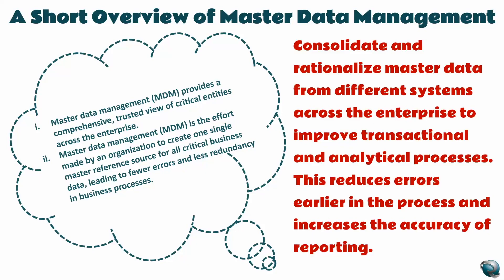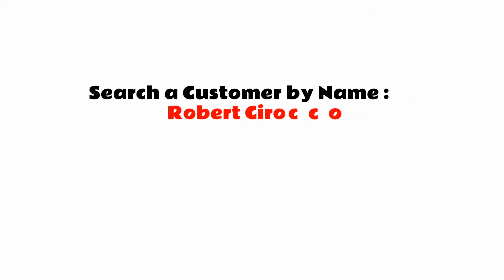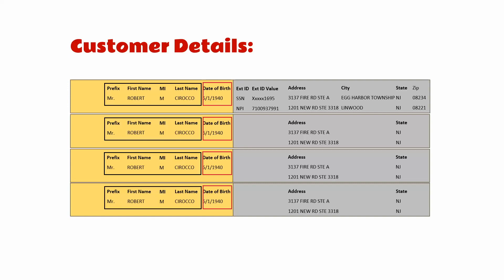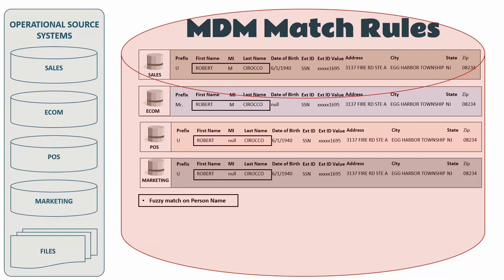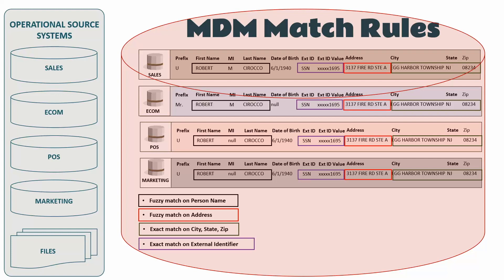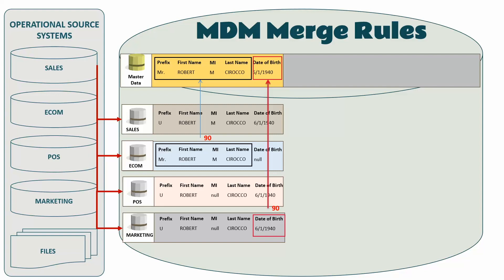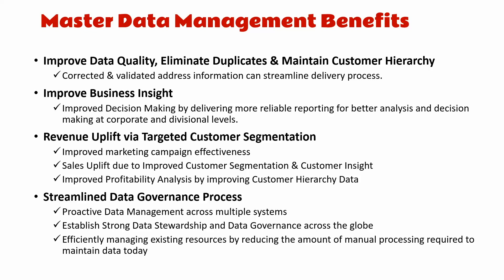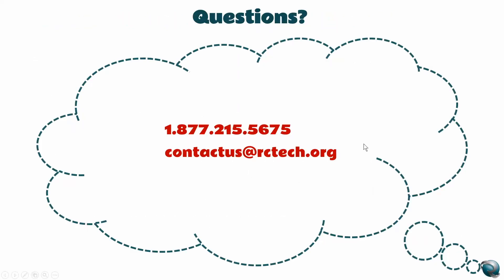A Short Overview of Master Data Management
Overiew MDM, A Short Overview of Master Data Management. Master data management (MDM) provides a comprehensive, trusted view of critical entities across the enterprise.
Master data management (MDM) is the effort made by an organization to create one single master reference source for all critical business data, leading to fewer errors and less redundancy in business processes.